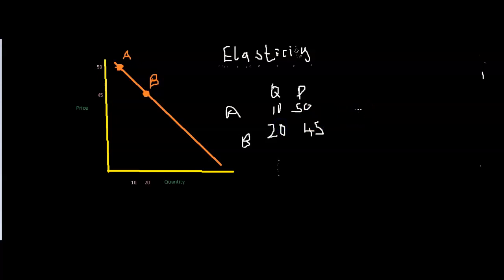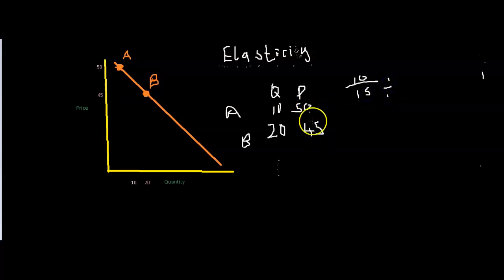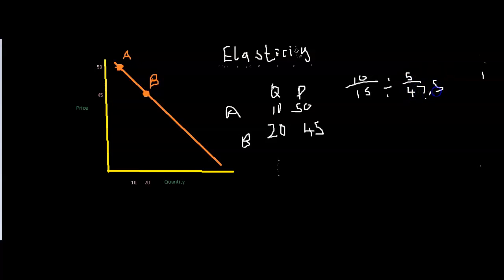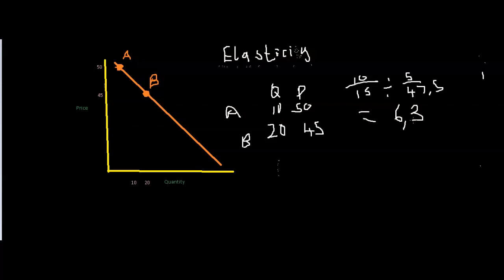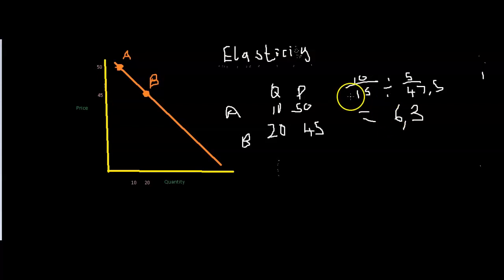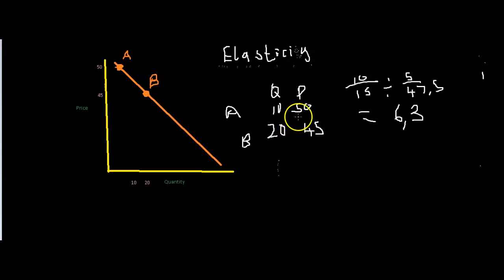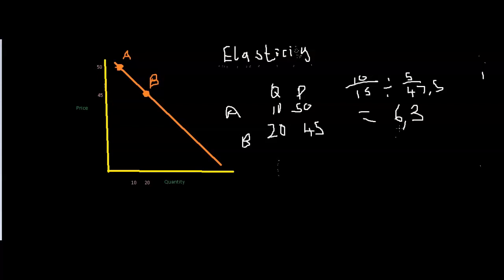Elasticity | Calculation (Easy)